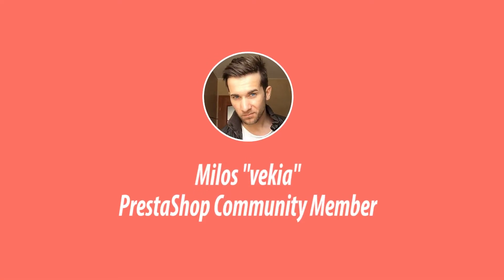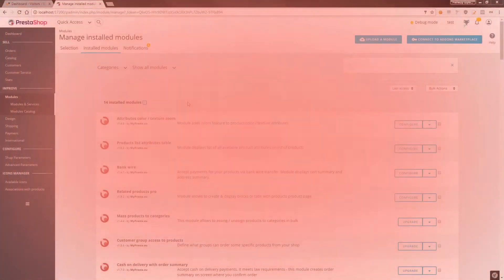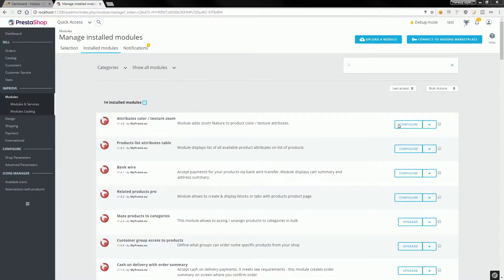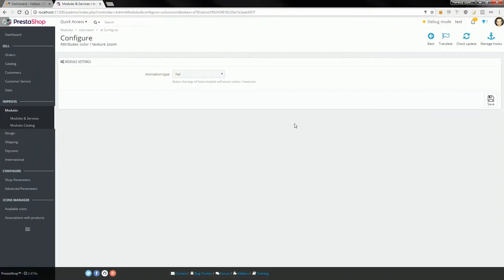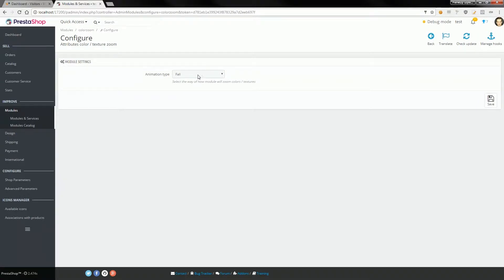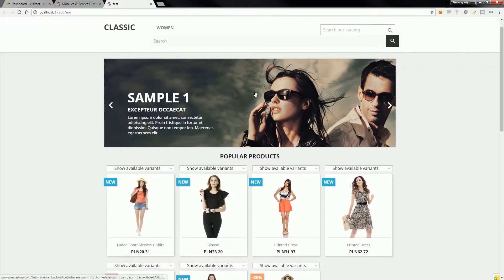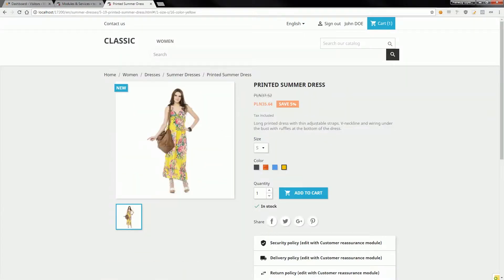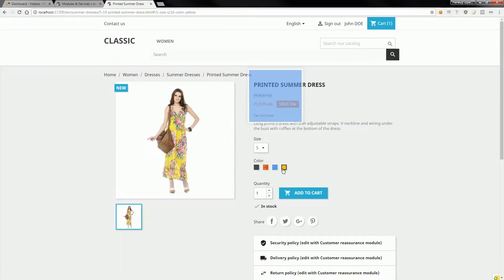Module to zoom colors / textures attribute in PrestaShop 1.7, 1.6, 1.5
With whis addon that is dedicated for prestashop 1.7, 1.6 and 1.5 you can easily add a feature to zoom small square with color or texture attribute.